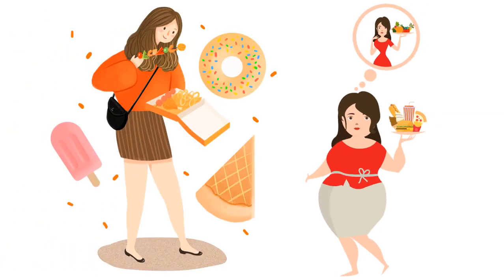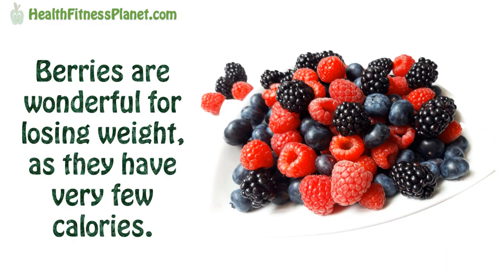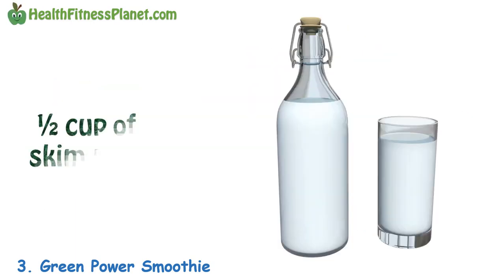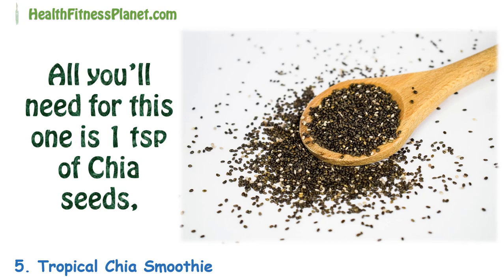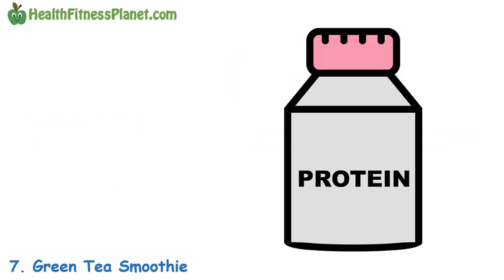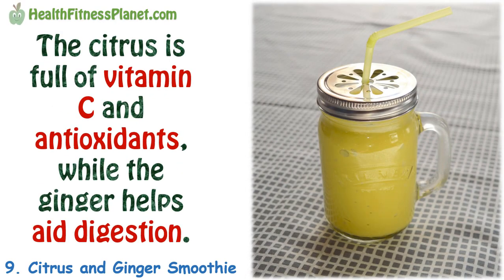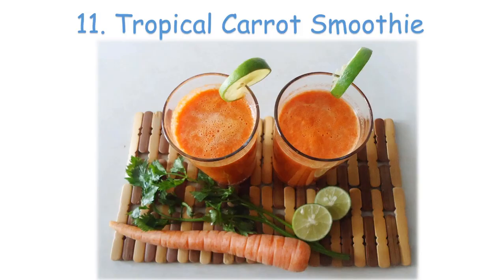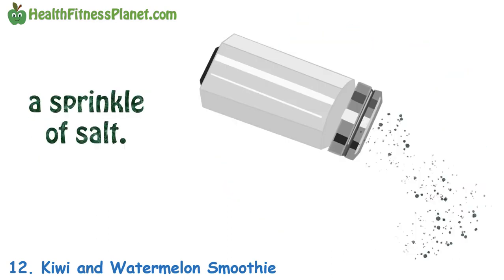Top 12 Healthy Weight Loss Smoothies That Will Help You Slim Down | Best Smoothies For Weight Loss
Zero Belly Smoothies
The Healthy Smoothie Bible
Smoothie Recipes for Weight-Loss, Detox, Anti-Aging
The Smoothie Recipe Book

Losing weight doesn’t have to be a bore. Here are 12 delicious smoothies that are low in calories, high in nutrients, and can help you shed the pounds.

1. Apple Pie Smoothie

Apples are full of vitamins and fiber, which are both great and help with weight loss. Simply combine 1/2 red or pink apple, (peeled and chopped) ¼ frozen banana, ½ cup of skim milk, 1 tsp. Of flaxseed oil, 1 scoop of vanilla-based protein powder, water to blend, (optional if you enjoy smoother, thinner smoothies) and then a sprinkle of cinnamon.

2. Summer Berry Smoothie

This one is absolutely dreamy and combines the sweetness of Summer berries. Berries are wonderful for losing weight, as they have very few calories. All you need is ½ cup of either almond or skim milk, 1/8 cup blueberries, 1/8 cup of chopped strawberries, 1/8 cup of raspberries, 1 scoop of vanilla-based protein powder, and water to blend (optional if you enjoy smoother, thinner smoothies.)

3. Green Power Smoothie

This smoothie has health benefits you can’t imagine! Plus, these greens helps boost your metabolism and make trimming fat a little easier. Combine 1/3 cup parsley, 1/3 cup kale, 1/3 cup green apples, (peeled and chopped) ½ cup of skim milk, a sprinkle of ginger, and a squeeze of lemon juice.

4. Orange Cream Smoothie
This one tastes like heavenly Summer. It’s low in fat and calories, but full of probiotics, which can help with weight loss and good health. All you need is 1 peeled orange, 1 tsp of vanilla extract, 1 tsp of honey, ¼ cup almond milk, ¼ cup Greek yogurt, and ½ cup of ice.

5. Tropical Chia Smoothie

This one is full of good, healthy stuff and it’s low in calories. All you’ll need for this one is 1 tsp of Chia seeds, 1 cup of coconut milk, 1 cup of frozen pineapple chunks, ½ cup of yogurt, (any kind will do -coconut is best though) and a squeeze of lime juice. Delish!

6. Banana and Almond Butter

This one is sweet, savory, and absolutely delicious. It has great protein, lots of vitamins, and tastes like an awesome day. You’ll need 1 cup of almond milk, 1 banana, (chilled or frozen) 1 tbsp. of almond butter, 1 large handful of ice, and a tsp. of honey.

7. Green Tea Smoothie

This one is refreshing and earthy. It’s packed full of antioxidants and vibrant flavors. All you’ll need is 1 cup of chilled green tea, ½ frozen banana, 1/8 cup of avocado, 1 scoop of vanilla-based protein powder, and a splash of water to blend.

8. Dark Chocolate Banana

This one will make your head spin because you’ll never believe that it’s diet! The dark chocolate accelerates the release of butyrate, which slows down fat cells. All you’ll need is ½ banana, 1 cup of almond milk, 1/8 cup of chopped walnuts, 1 tsp of dark chocolate pieces, 1/3 cup of chocolate-based protein powder, and a few ice cubes.

9. Citrus and Ginger Smoothie

This one is my favorite! The citrus is full of vitamin C and antioxidants, while the ginger helps aid digestion. For this one, you’ll need ¼ cup of orange juice, 1 banana, 1 cube of peeled ginger root, and 2 cups of chopped oranges or grapefruit.

10. Pumpkin and Fig Smoothie

This one has tons of protein, so you’ll feel full and energized, but it’s low in calories. For this one, you’ll need, ½ banana (frozen), 3 figs, 1/3 cup of canned pumpkin (not the kind for pie), 2 tbsp. Of almond butter, 1 cup of milk, a sprinkle of cinnamon, and 3 ice cubes.

11. Tropical Carrot Smoothie

This one has got a lot of omega-3 fatty acids, which help digestion. It also has a lot of protein too. What you’ll need is ½ cup of carrot juice, ½ cup of frozen pineapple, 1 ½ cups of mango, 1 peeled kiwi, and ¼ cup of Greek Yogurt.

12. Kiwi and Watermelon Smoothie

This one is so fruity! It’s got a lot of vitamin C, antioxidants, and it’s super low in calories. What you’ll need for this one is ½ cup of almond milk, ¼ cup of Greek yogurt, a peeled kiwi, 1 cup of sliced watermelon, and a sprinkle of salt.

The information in our videos are NOT intended to replace a one-on-one relationship with a qualified health care professional and aren't intended as medical advice.